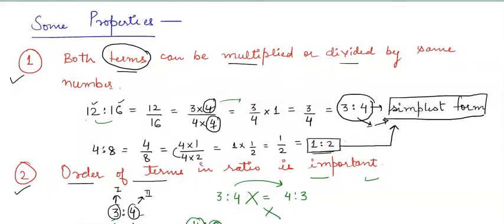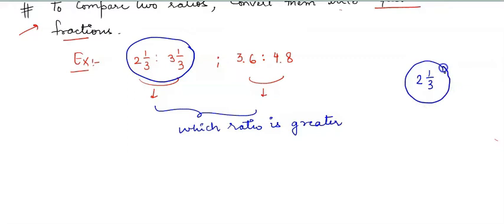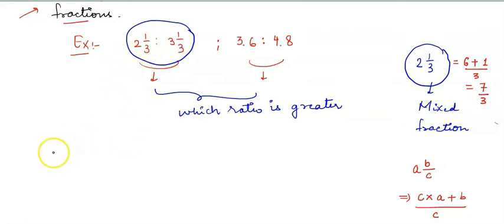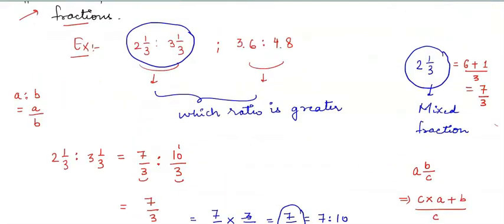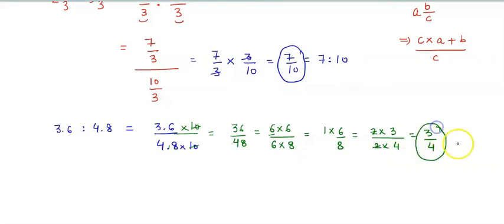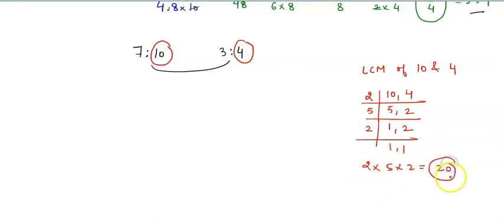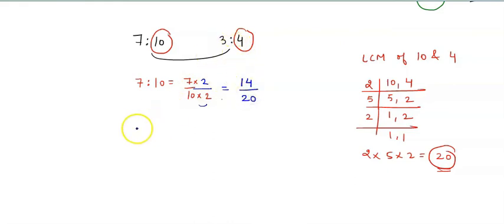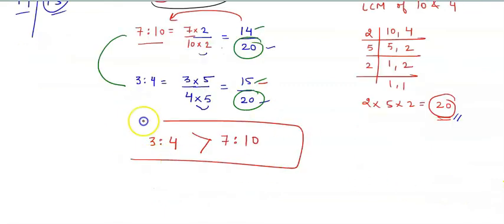3️⃣Which RATIO is BIGGER !! | Ratio & Proportion⚠️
Heya everyone!!🖐️🖐️
So, here we're with our third part of Ratios & Proportions.✔️
And in today's video, we're learning which RATIO is BIGGER?? I hope I am able to understand you how to do that.

So YES!! Let's do jump in the video directly by not wasting time.🔛⏭️